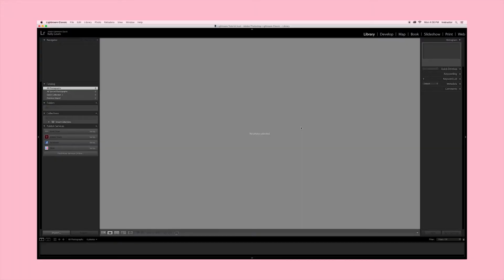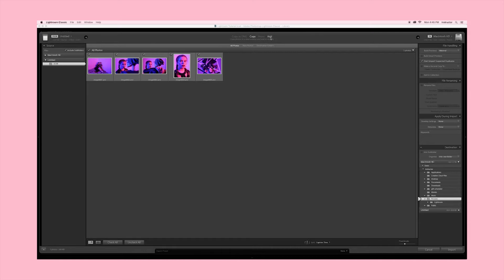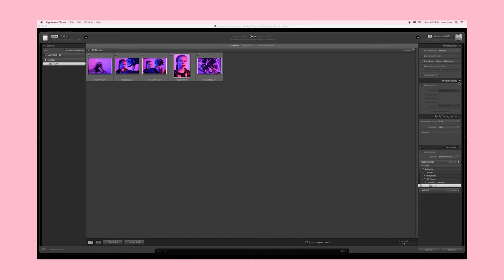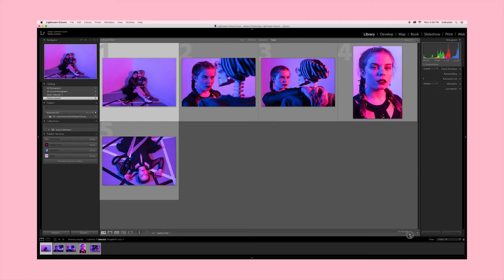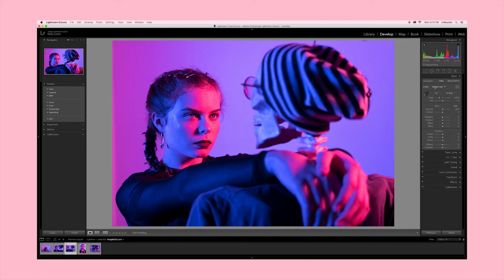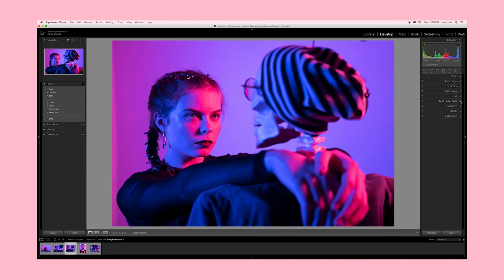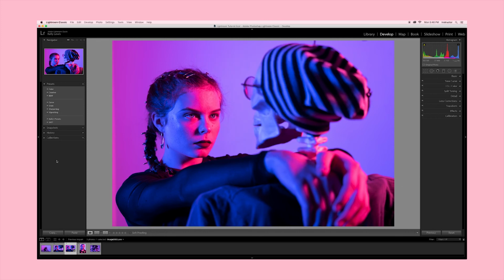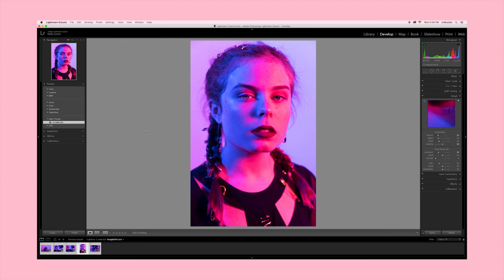Video Tutorial 03 - Lightroom: Importing + Creating a Preset for RAW Files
In this video Kelly shows you how to import photos into Lightroom, and creates a custom preset for RAW files.

0:22 - Importing
6:06 - Contrast
6:28 - Sharpening
7:20 - Noise Reduction
7:54 - Lens Correction Panel
8:22 - Create Preset
10:05 - Applying Preset